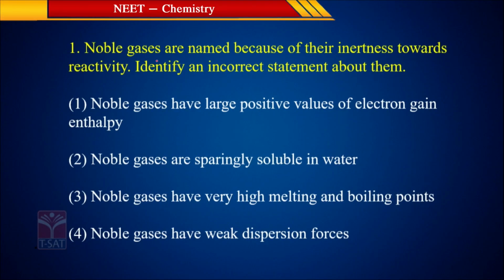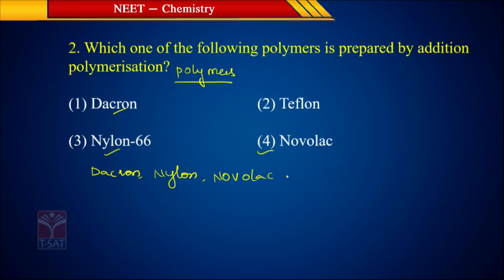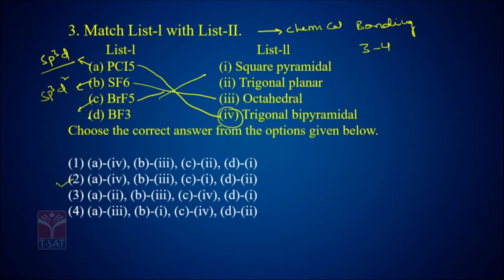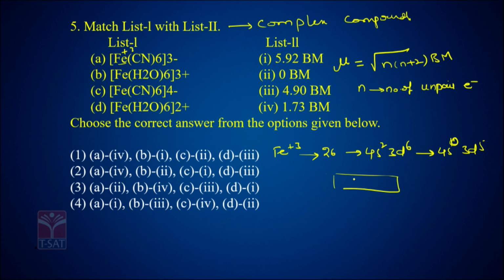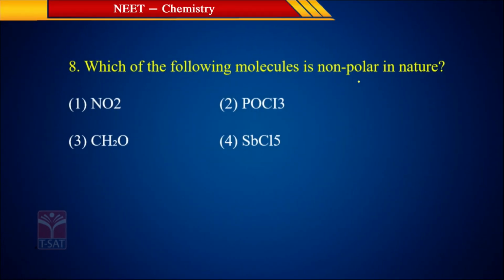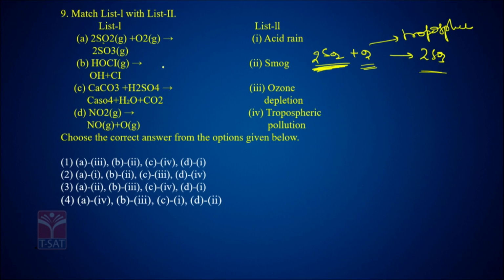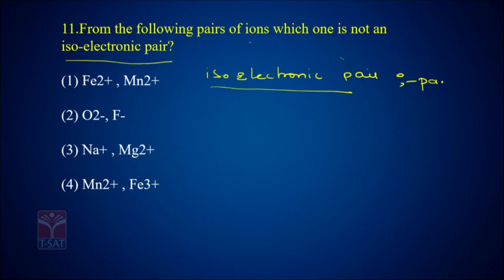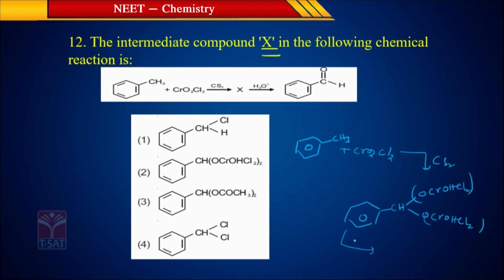NEET CRASH COURSE || Chemistry - Previous Year Question Paper With Explanation - 03 || T-SAT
T-SAT Network Digital Classes are Now Available on Following Platforms:

👉Install T-SAT App:
1. For Android Users: Play Store
2. For Apple Users: AppStore